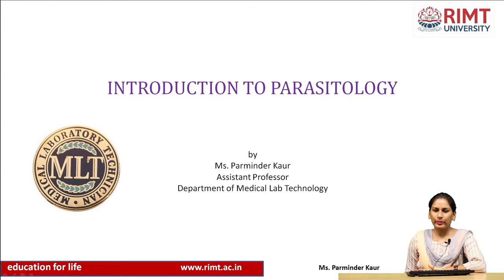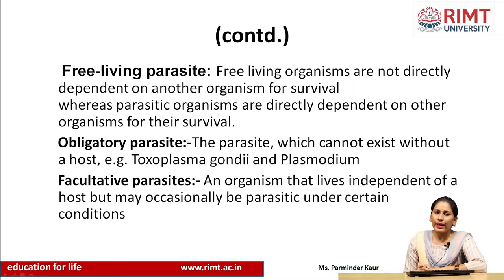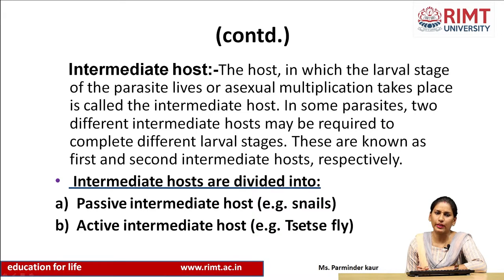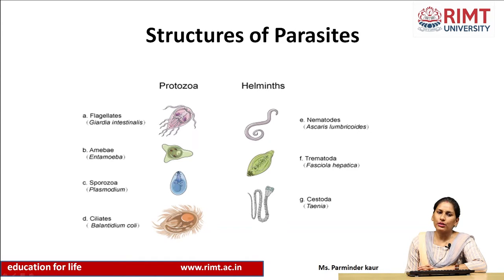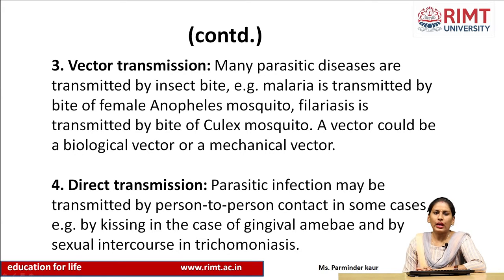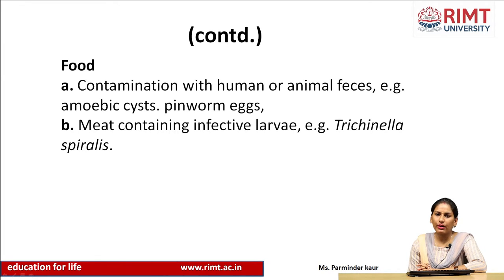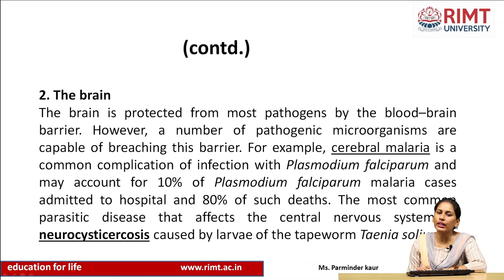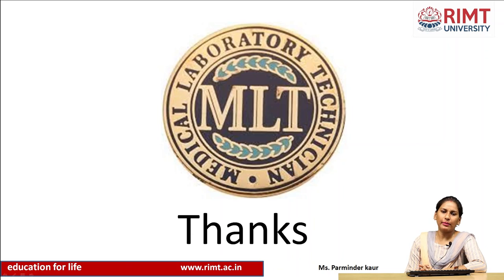Introduction to Parasitology | Ms. Parminder Kaur | Department of Medical Lab Technology | RIMT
Introduction to Parasitology | RIMT University | Department of Medical Lab Technology
Presented By:  Ms. Parminder Kaur , Assistant Professor, Department of Medical Lab Technology

✔ RIMT Polytechnic
✔ ITI